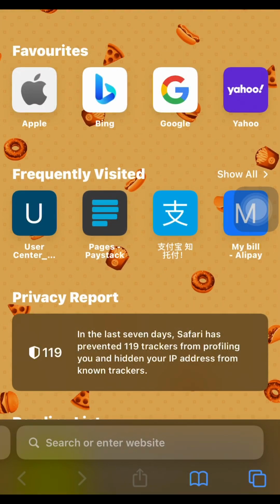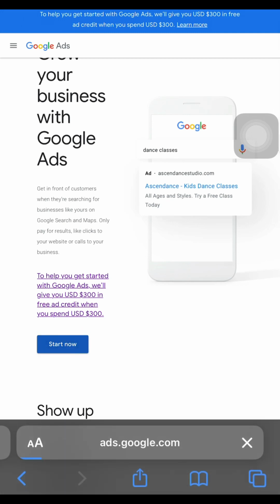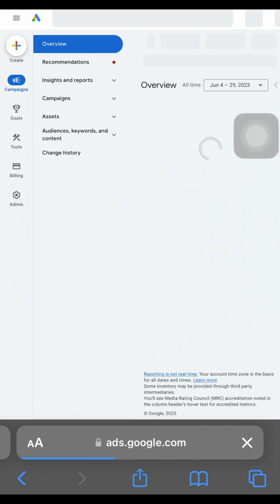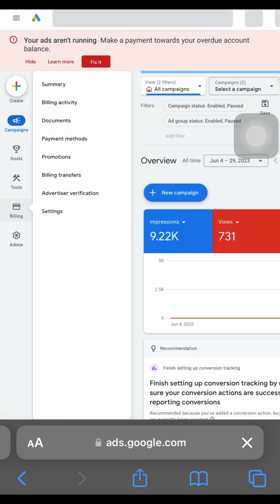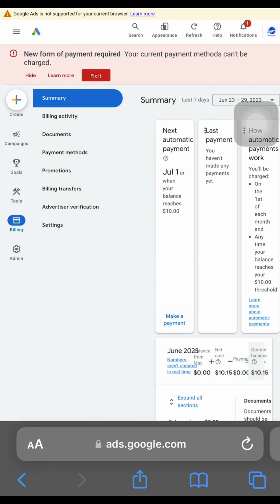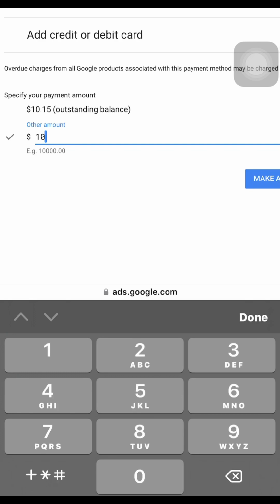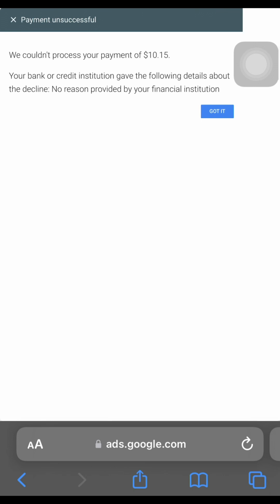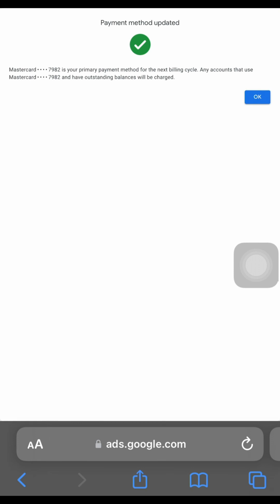Use This Method to Set Up Billing and Resolve Payment Method Issues in Google Ads